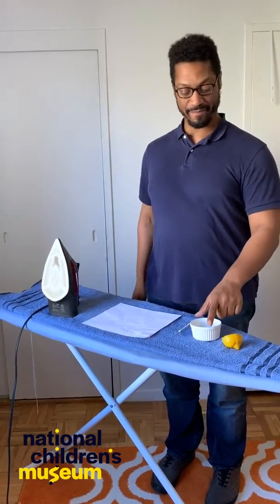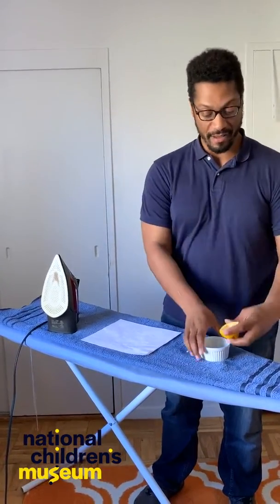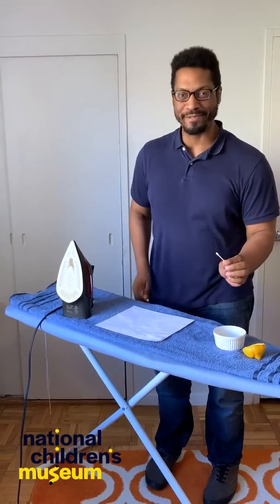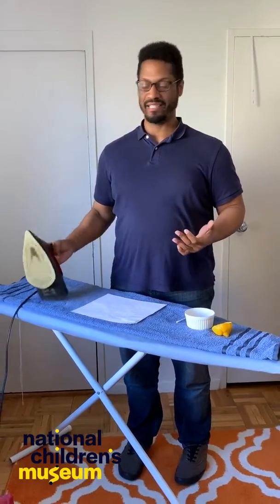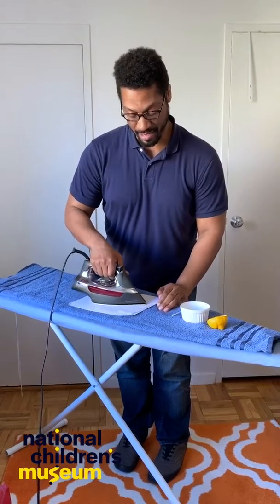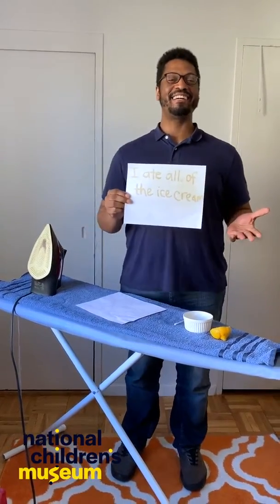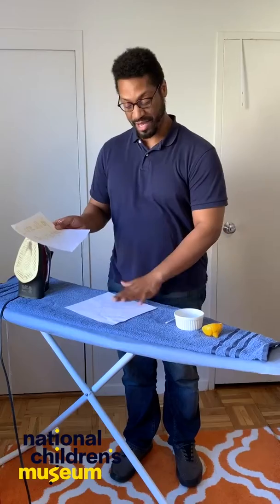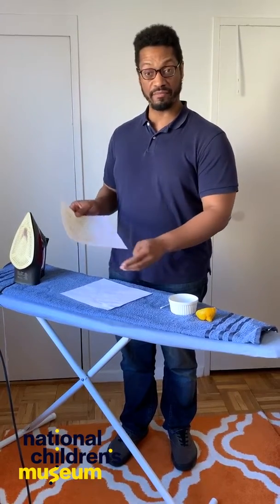STEAMwork Science Exploration: Invisible Ink w/ A.J.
Shhhhh... A.J. reveals his secret message on this week's STEAMwork science exploration! Learn about oxidation and how to make your own invisible ink. Comment or tag us with your stayhome secret message 🔎📜